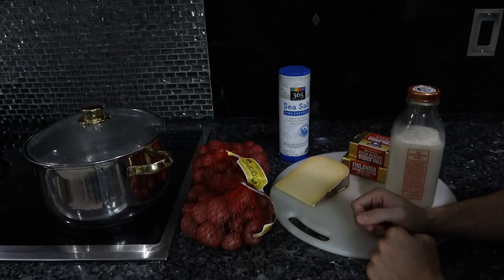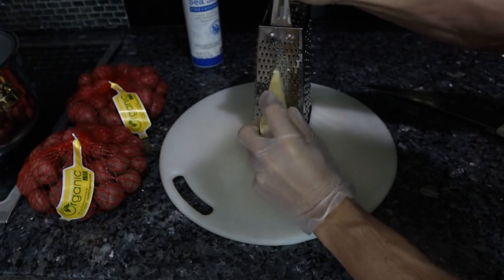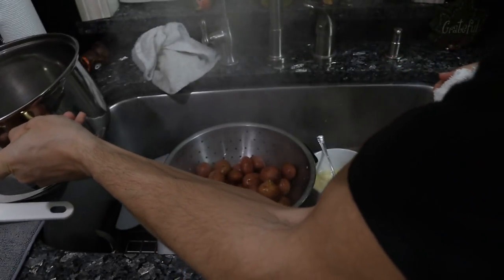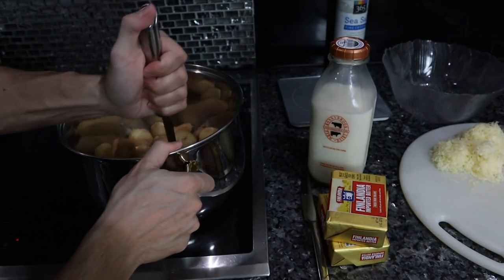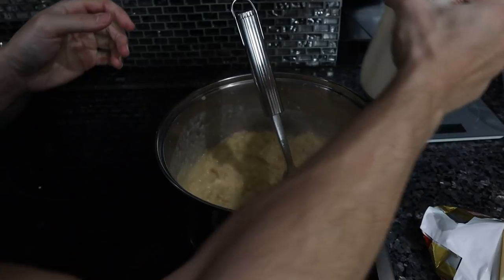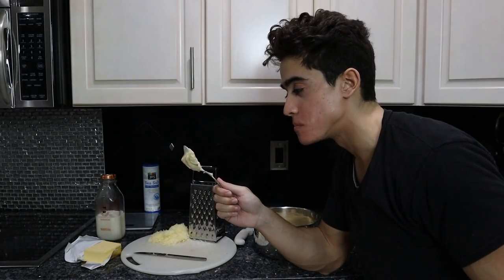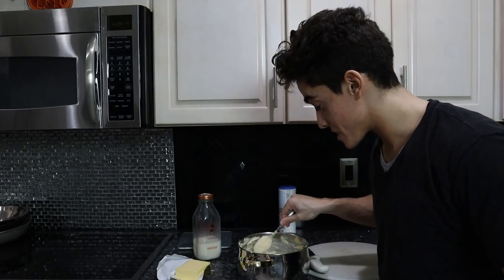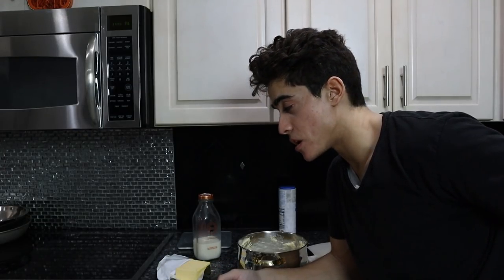PERFECT MASHED POTATOES with Joël Robuchon's Recipe